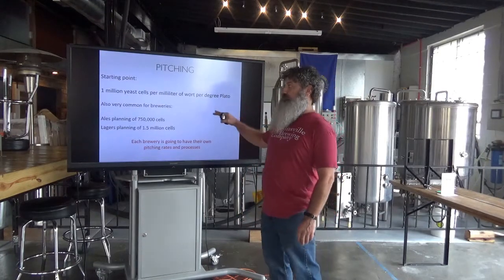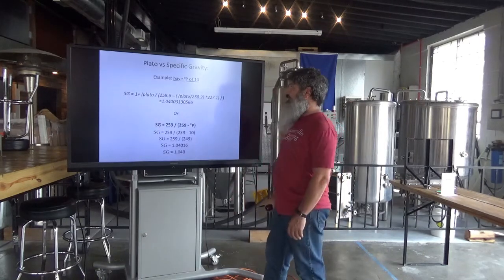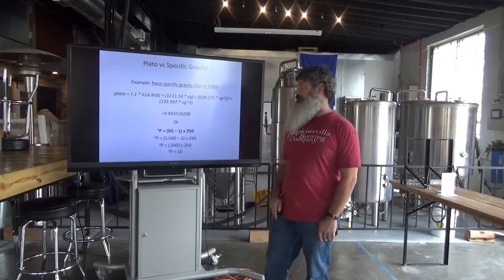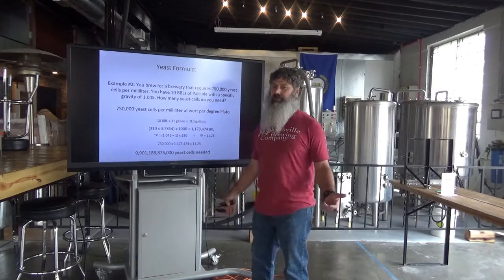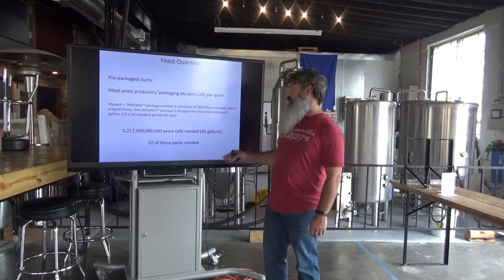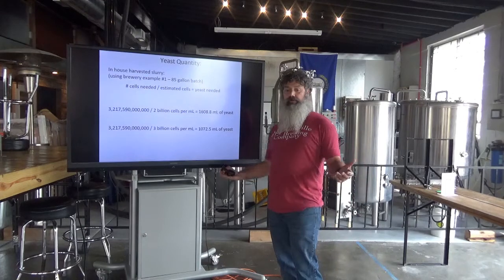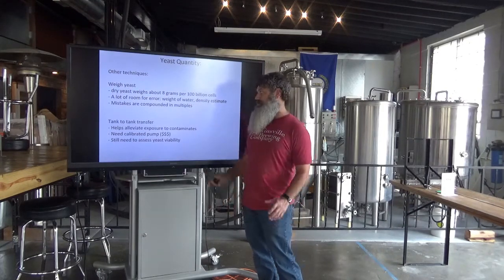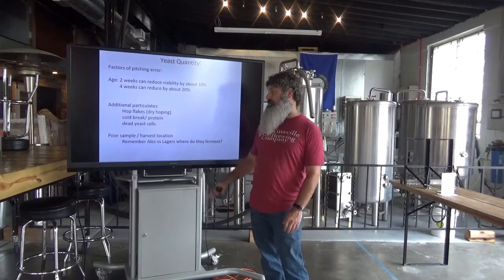FRM 110 Lesson Two Part One